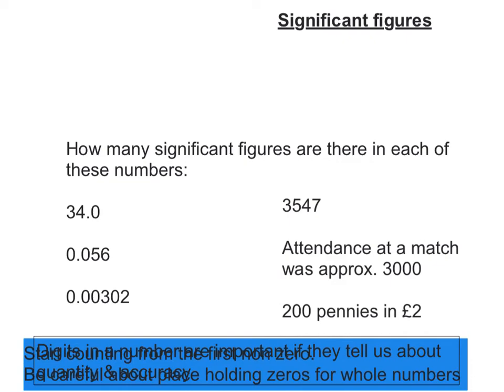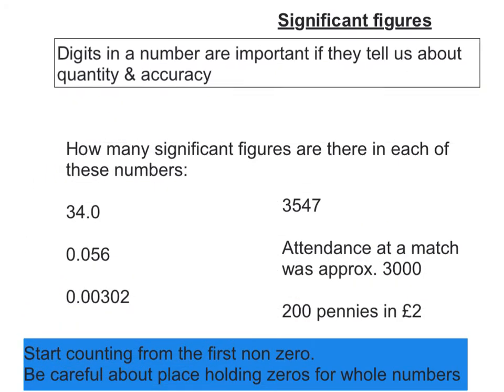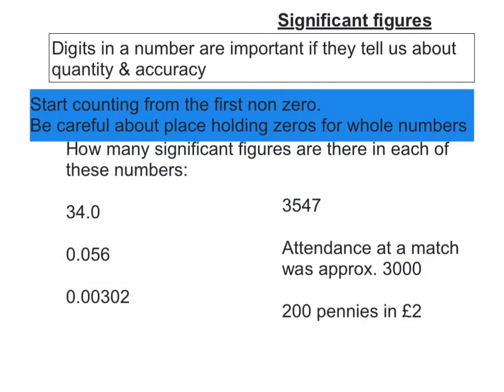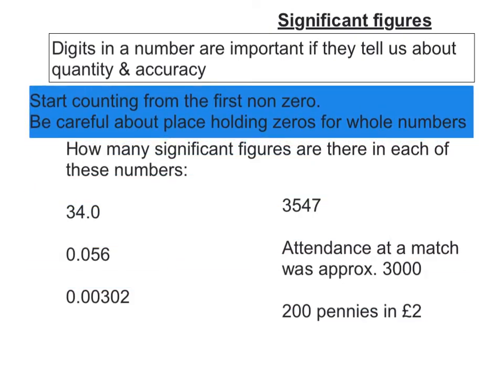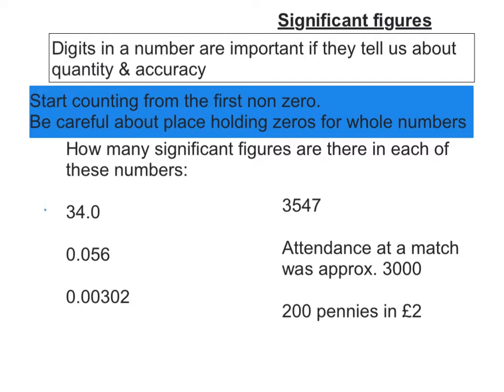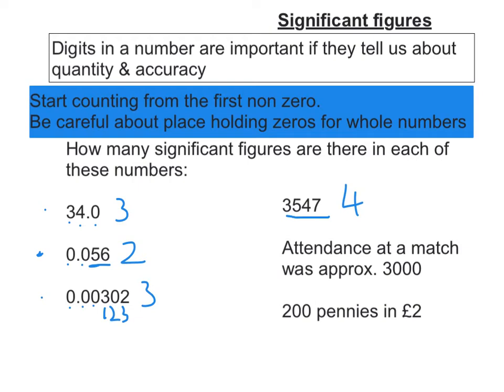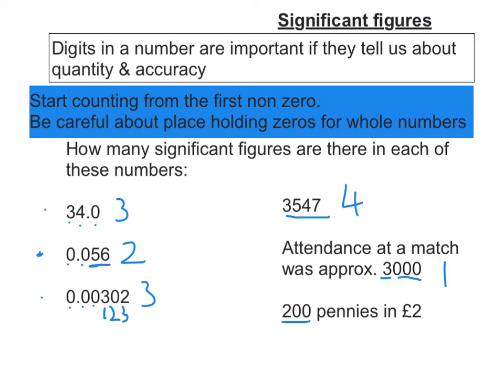Round: What are significant figures?